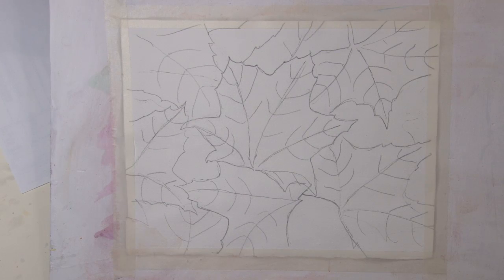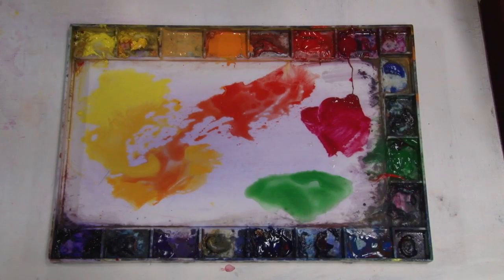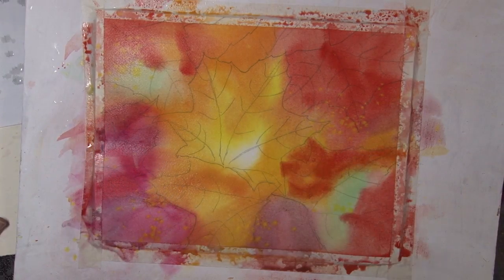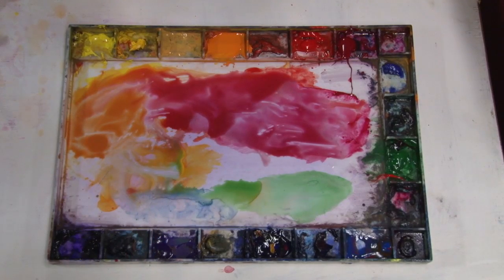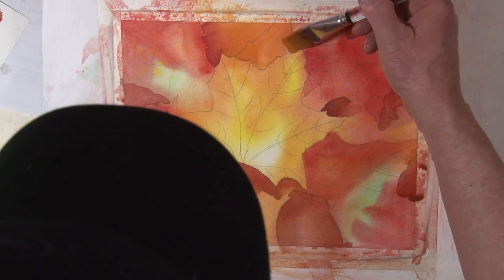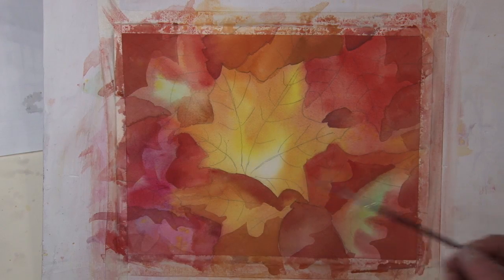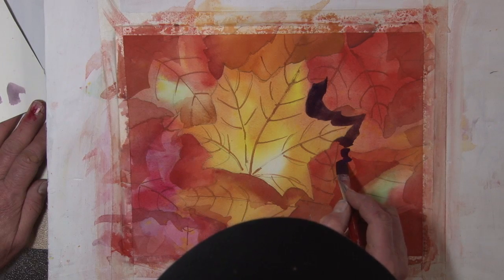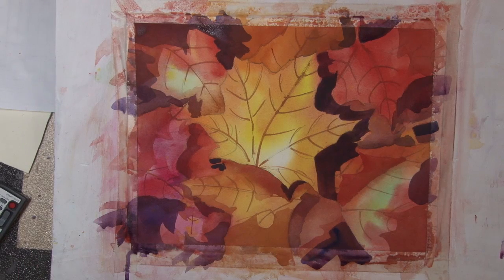Maple Leaf Painting Demonstration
Rex Beanland paints an image of bright maple leaves.